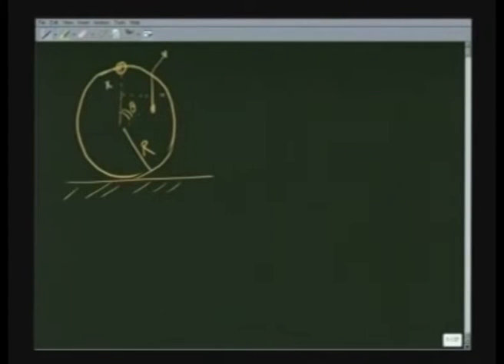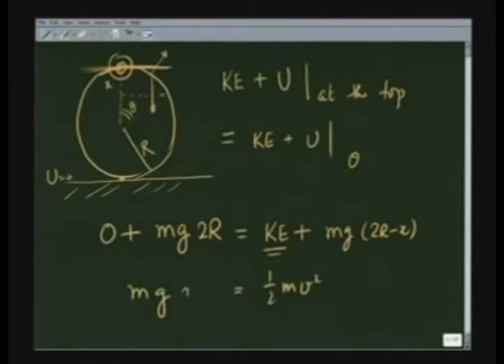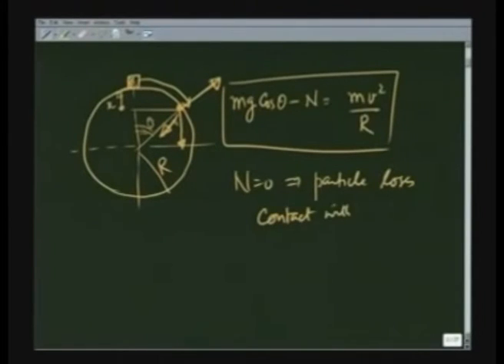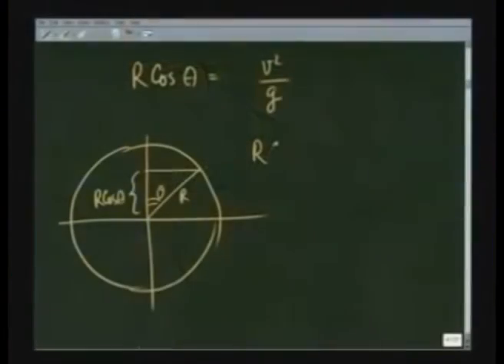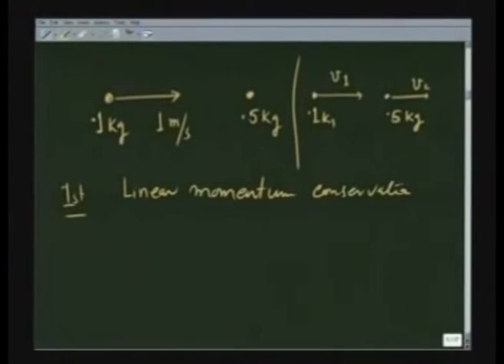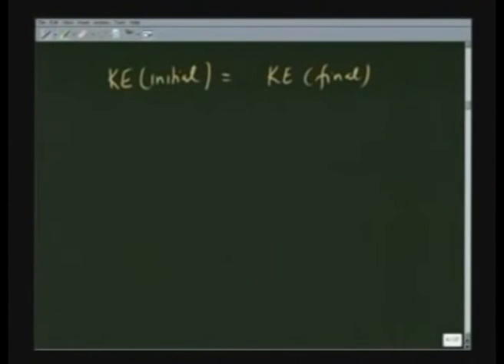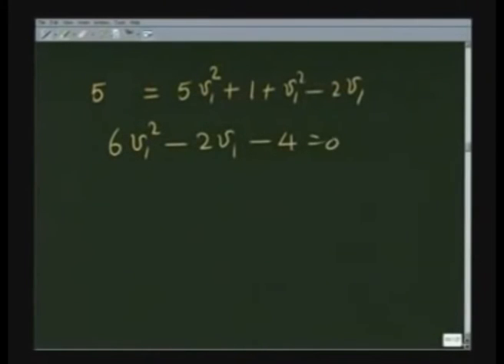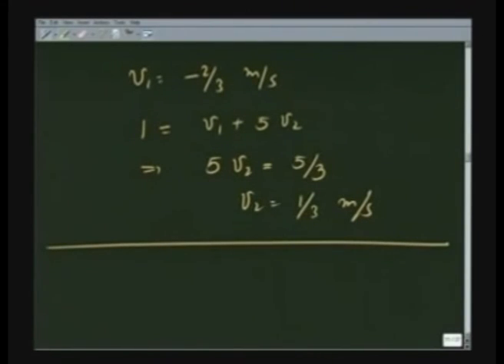Work and energy III - Two solved examples using conservation principles